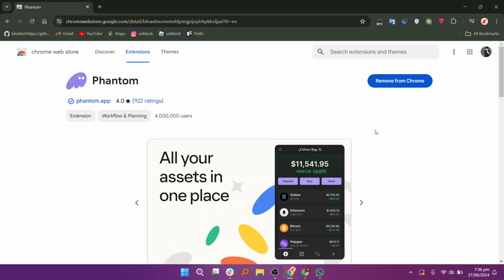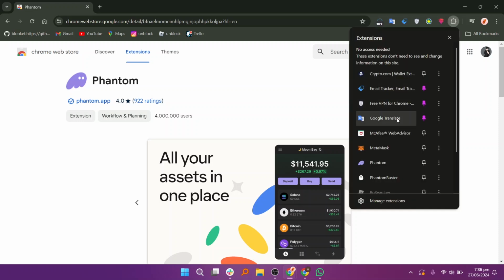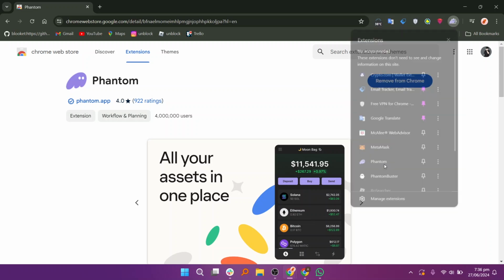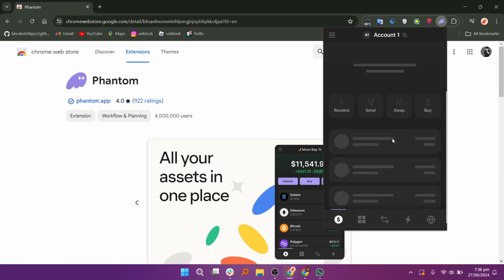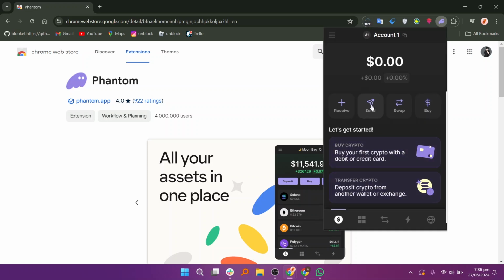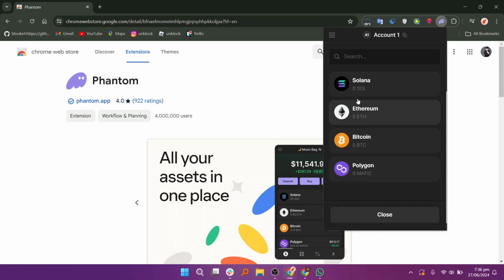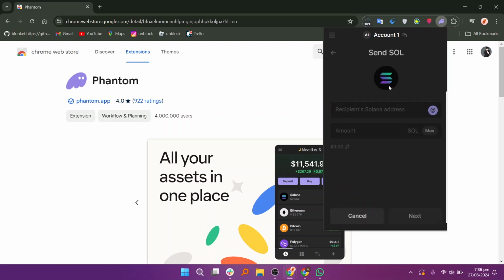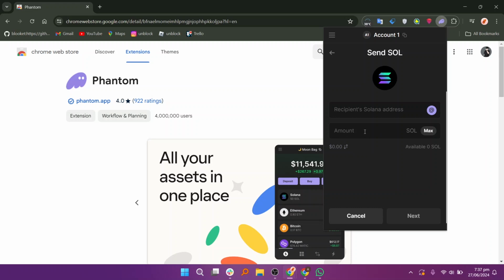Transfer Solana from Phantom Wallet to Bybit - EASY How To Guide (2024)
Transferring Solana from a Phantom Wallet to Bybit is a straightforward process. If you're using a Solana wallet like the Phantom Wallet, you can easily send Solana to another wallet or platform, including Bybit. To transfer Solana from Phantom Wallet, simply open your Phantom Wallet, select the Solana option, and choose the amount you wish to send. Ensure you have the correct Bybit wallet address before initiating the transfer. Phantom Wallet is a popular choice among crypto enthusiasts for its user-friendly interface and security features. If you're new to using the Phantom Wallet, there are plenty of tutorials available online that guide you through how to use the Phantom Wallet, how to swap assets within the wallet, and how to connect the Phantom Wallet to platforms like Raydium. Whether you're looking to send Solana to your Phantom Wallet or transfer Solana from Binance to your Phantom Wallet, understanding these steps can help you make the most of your Solana transactions. The Phantom Solana Wallet is a reliable tool for anyone looking to manage their crypto assets efficiently and securely.